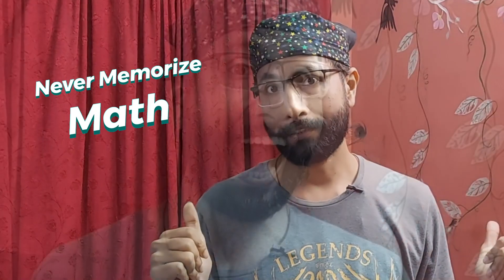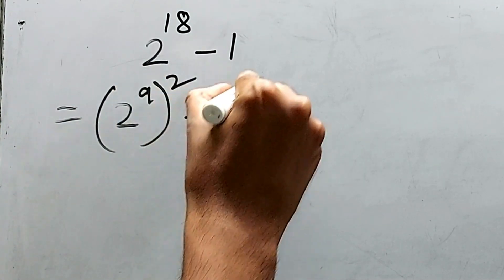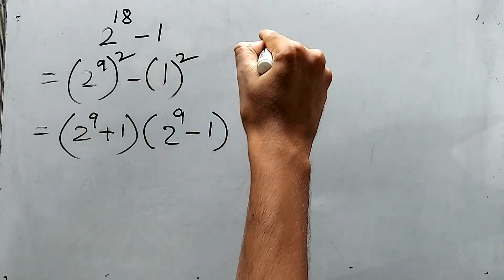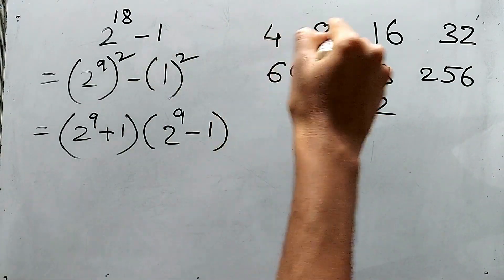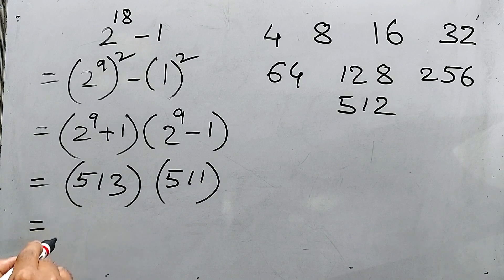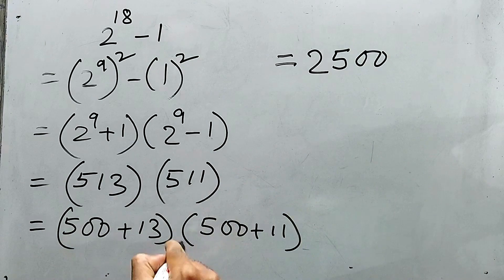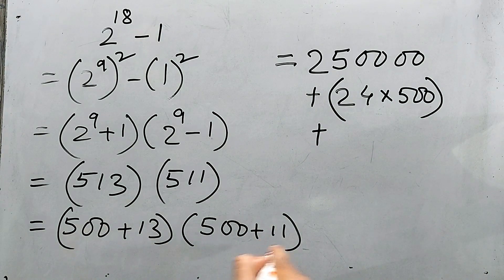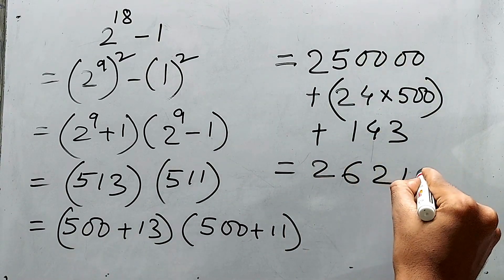2^18 - 1 = ? olympiad series | Arindam | Brain Development